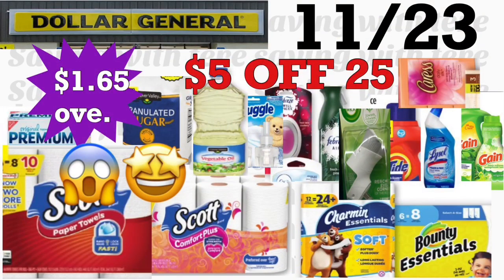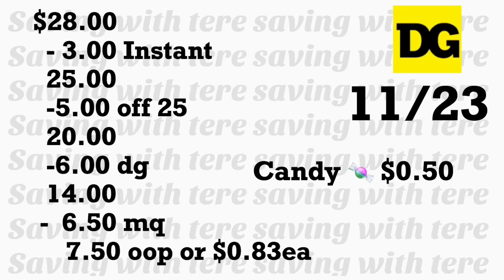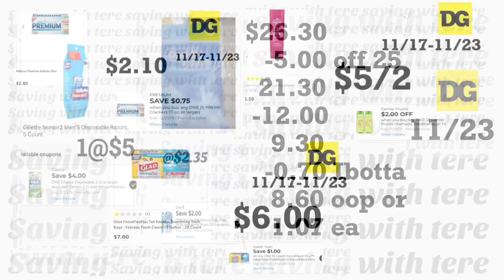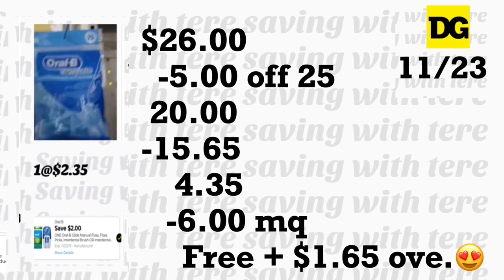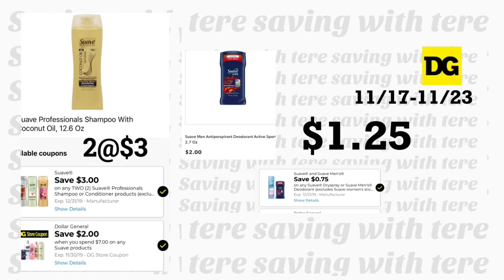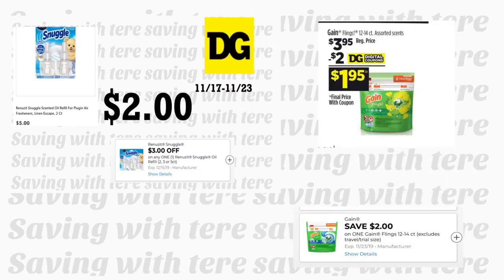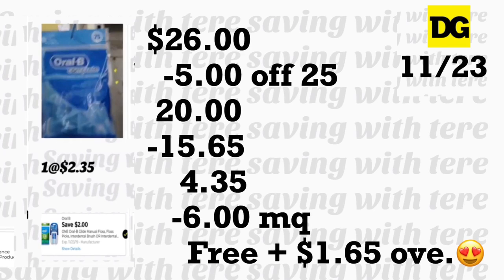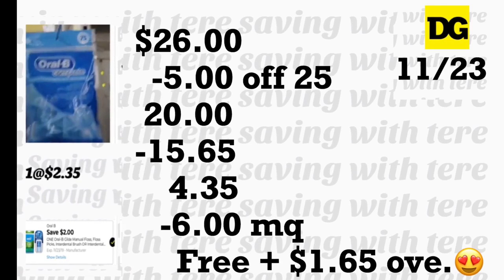DOLLAR GENERAL BESTS $5 OFF 25 11/23🤑🤩/ DG LA MEJORES OFERTAS USANDO CUPÓN D $5 EN 25 🤑🤩